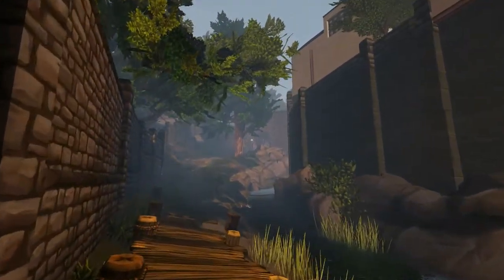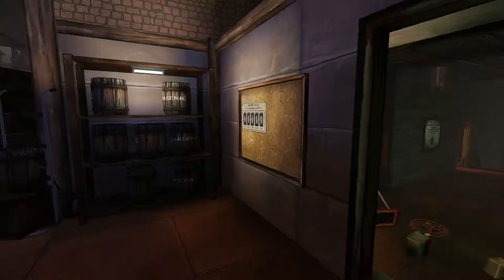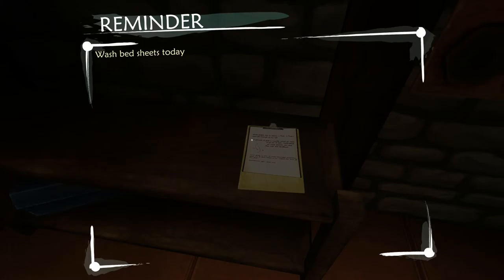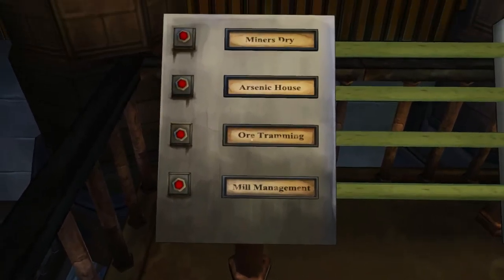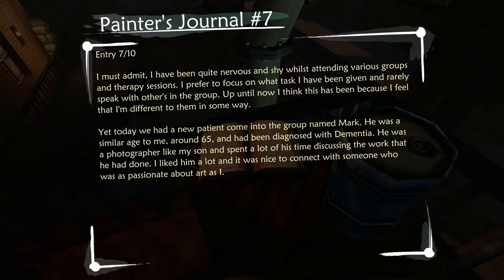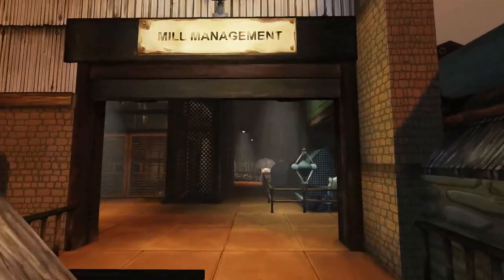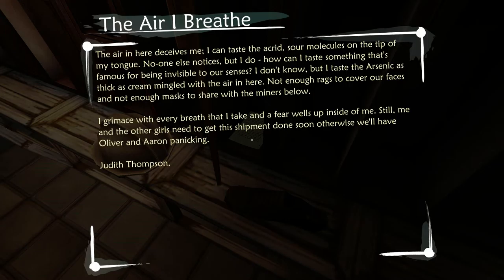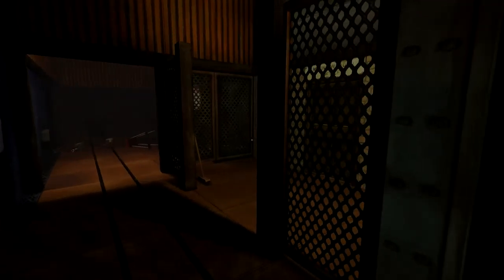'Switches, Valves and Arsenic' - ETHER One - #5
Ether one is a fantastic game about entering the mind of a patient with dementia and restoring her memories.

Although this game came out a while ago, its something I heard about recently and really wanted to give a try. It has all the elements of games that i enjoy and it should be an emotional roller coaster.

It kind of reminds me of games like master reboot and bioshock in the art style and its themes.